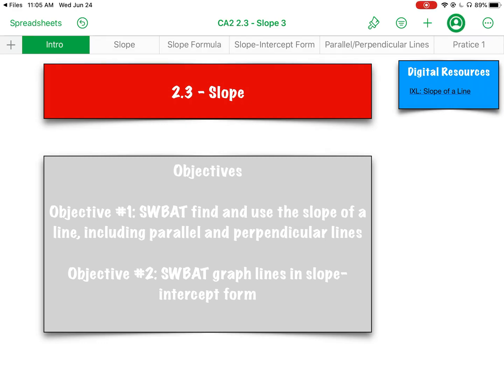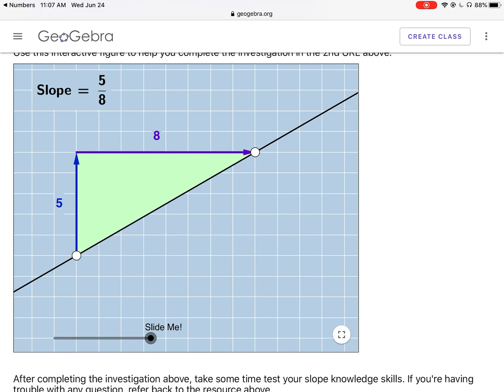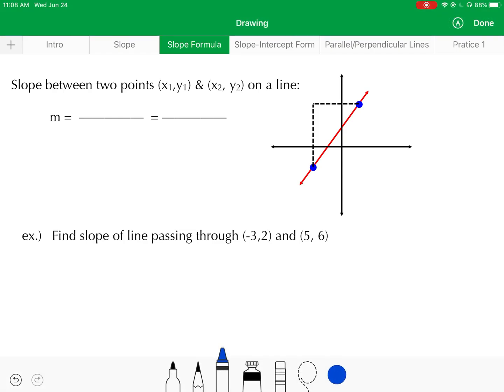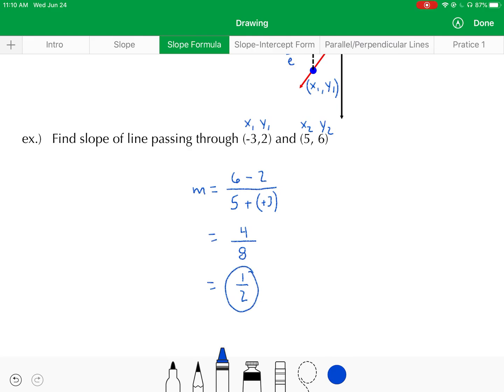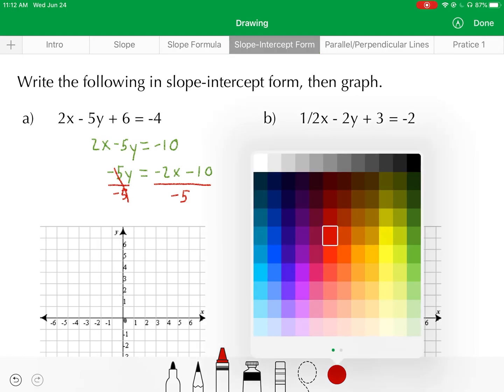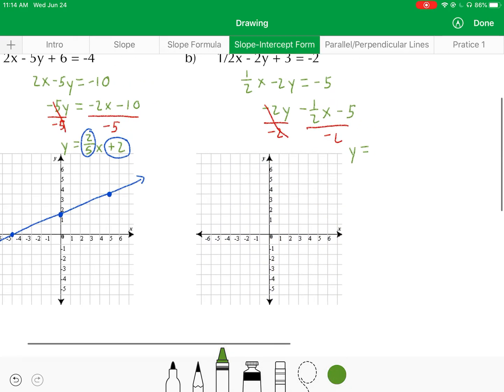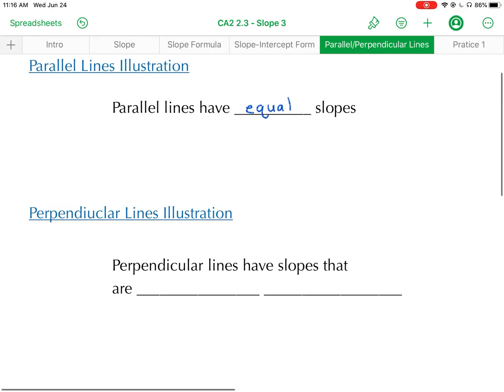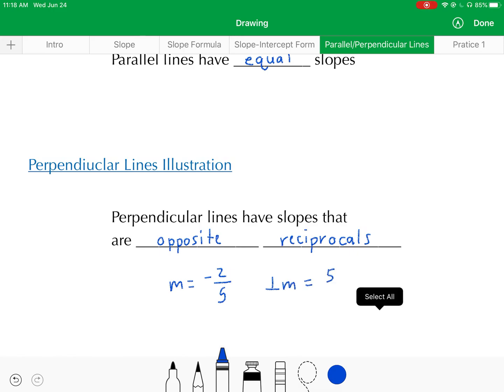CA2 2.3 - Slope